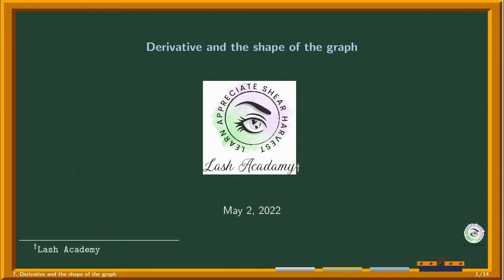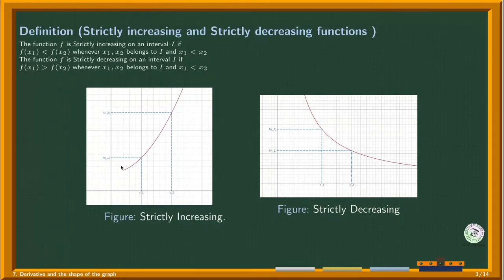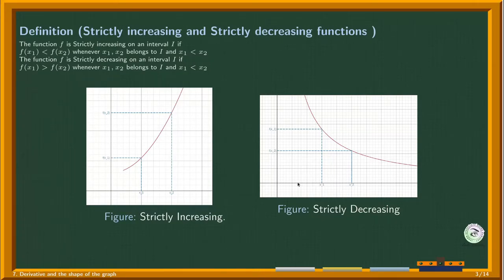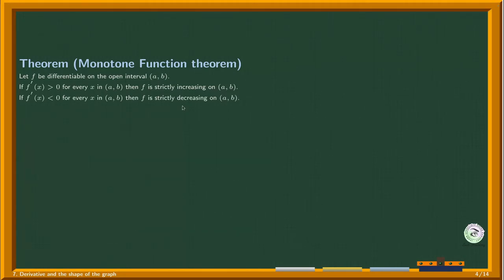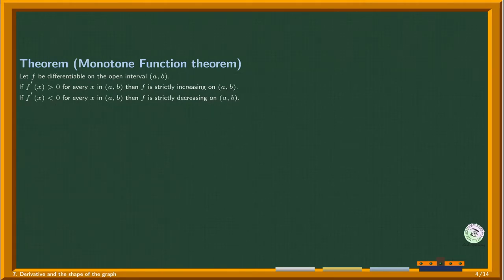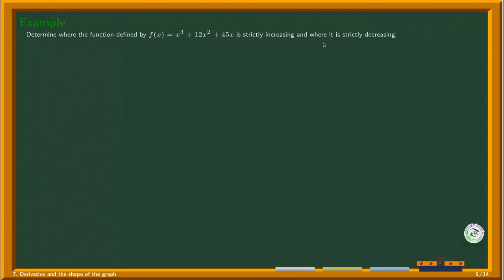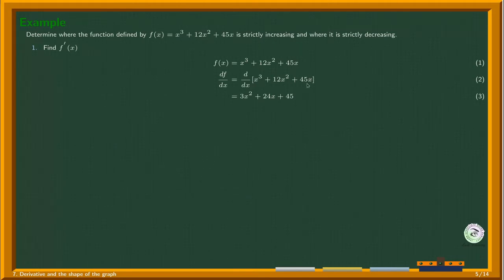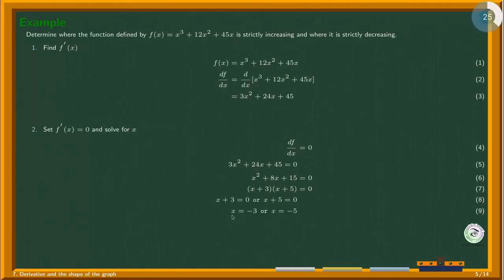Intervals of Increase and Decrease